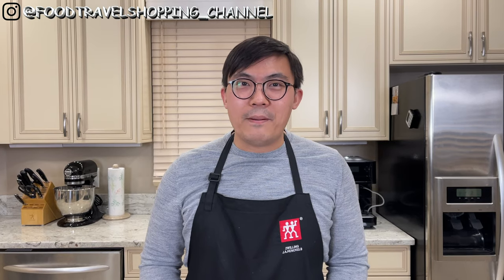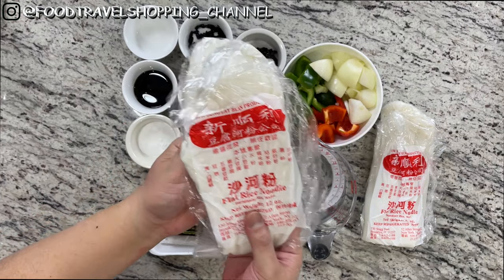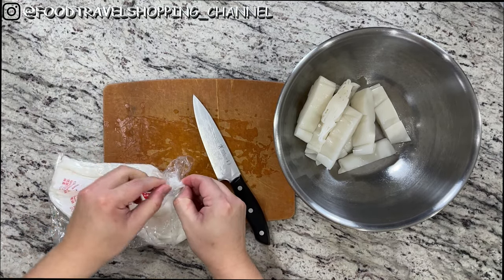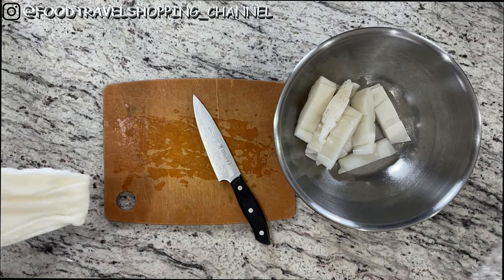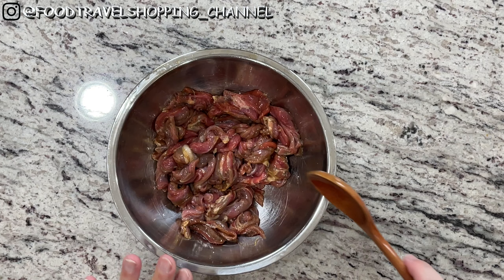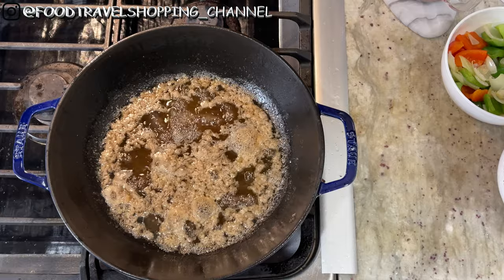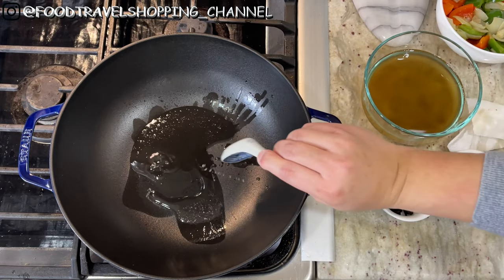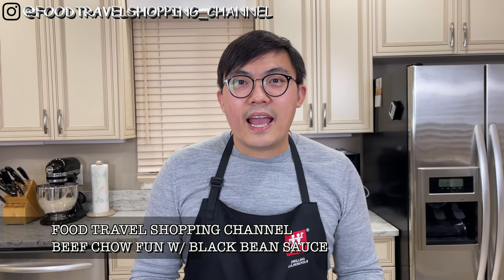Beef Chow Fun with Black Bean Sauce | Authentic Chinese Take Out | Restaurant Remake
Ingredients:
1 tbsp shaoxing wine
1 tsp white pepper
1tbsp + 1tsp corn starch
1tbsp black bean with garlic sauce
1tsp sugar
1.5 cup water
2 packs flat white noodles
1/2 green
1/2 red pepper
1 small onions